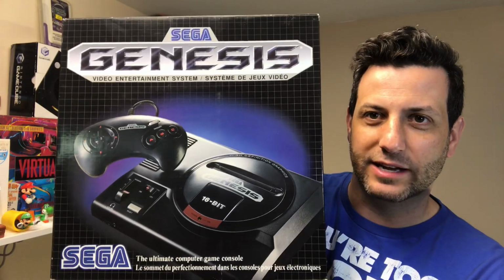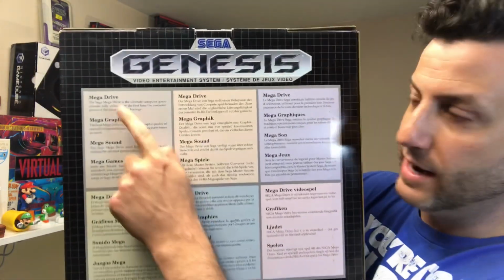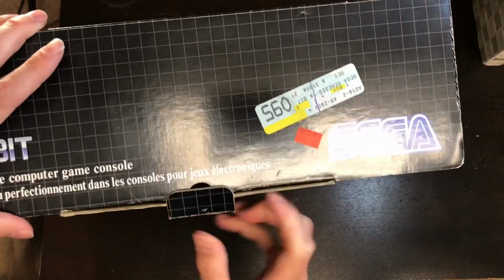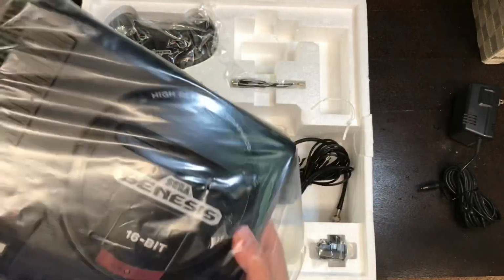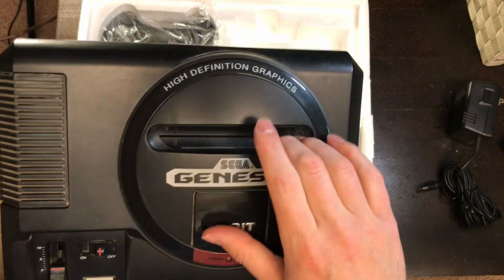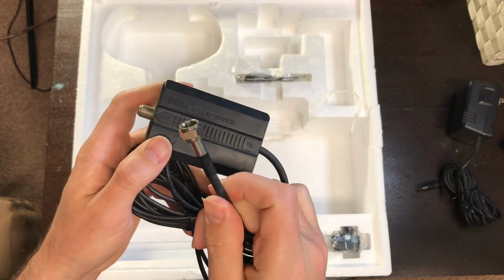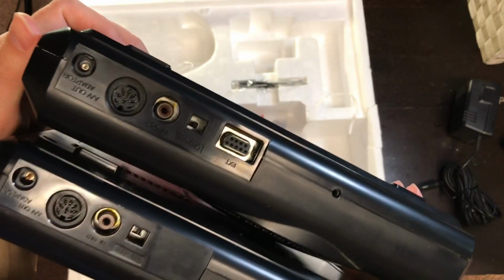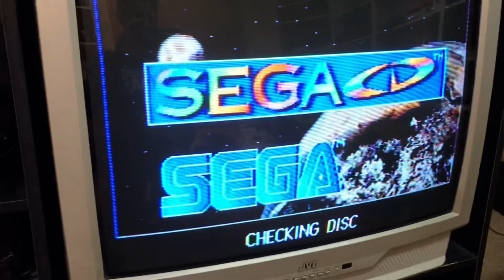Sega Genesis Model 1 - Unboxing & Review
Hello, A-Sven-gers! Thanks for checking out this unboxing and review of the Sega Genesis Model 1!
I was blown away when I picked this up and saw the condition of the box and console and was even more excited when I found this 1602 model was the High Definition Graphics console with the EXT port on the back - a general indicator that this version has superior sound than the other models.
Watch as I review the packaging, unbox and hook up the console for the first time!